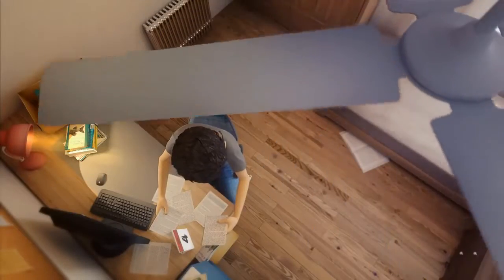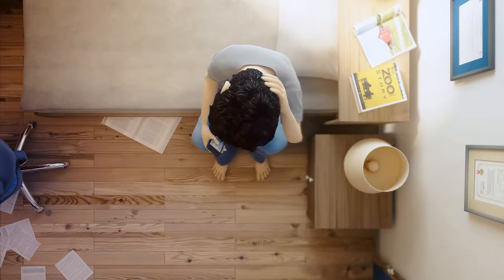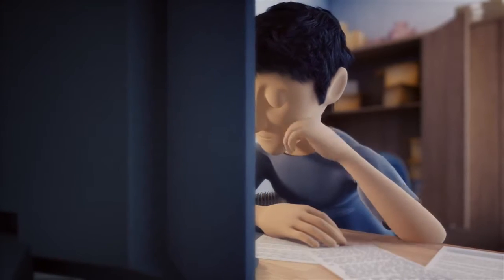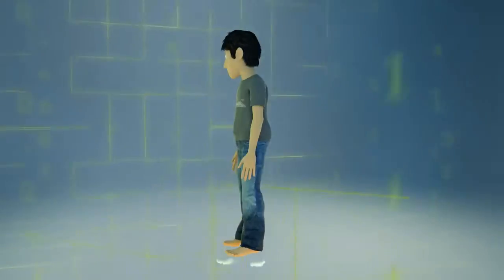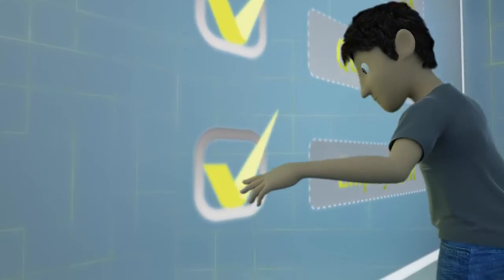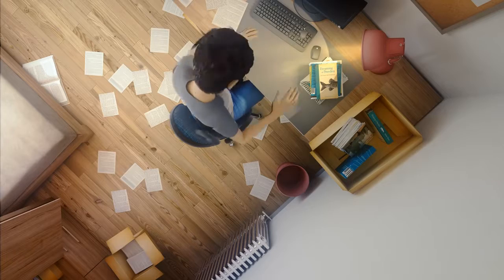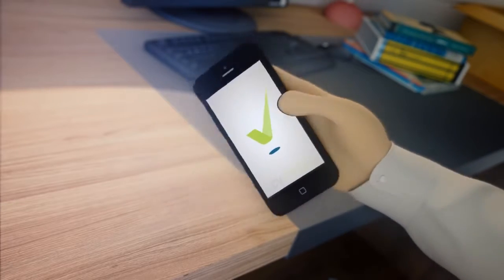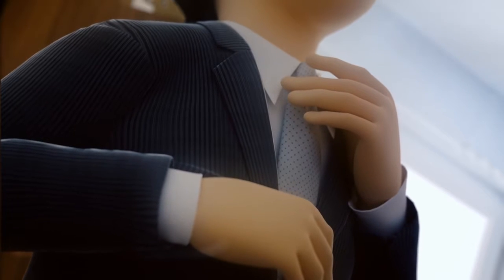3D Explainer Video for your Company 1